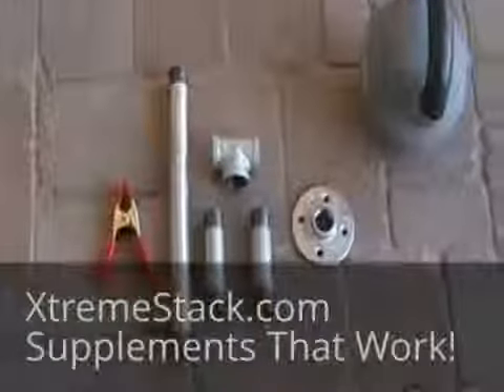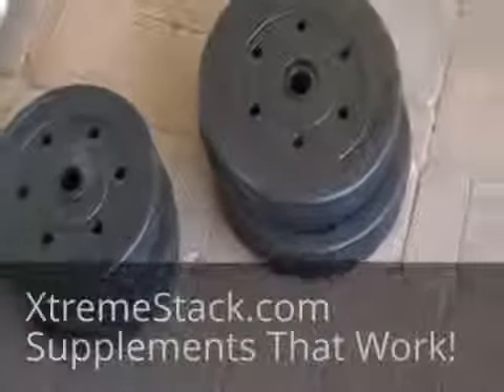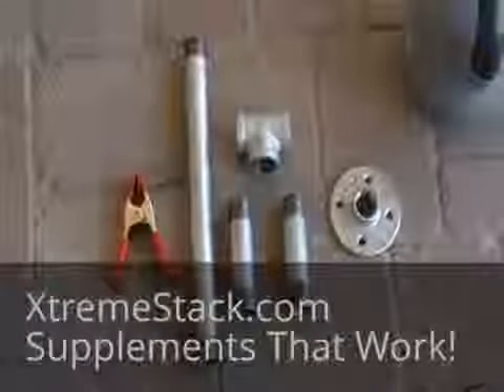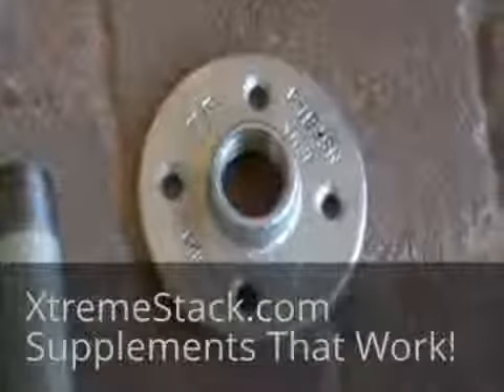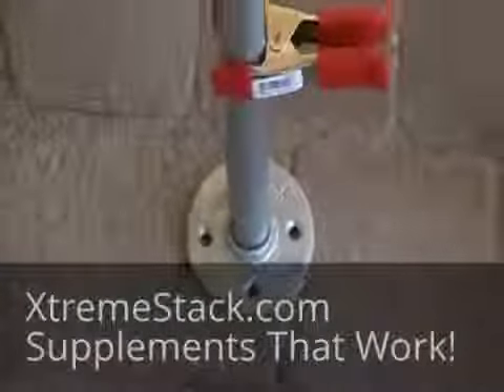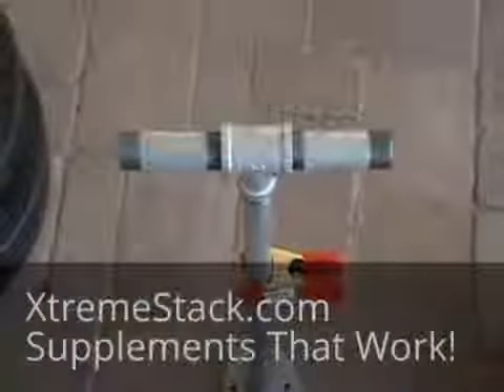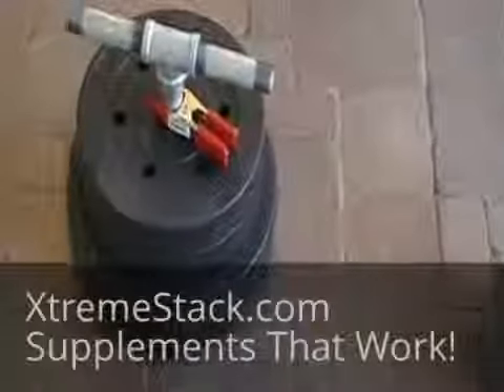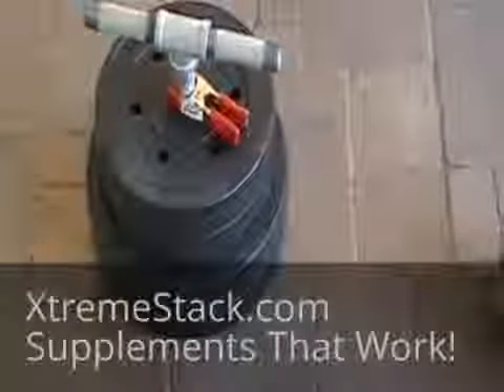Making A T Handle or Homemade Kettlebell YouTube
How To video of making a homemade T-Handle